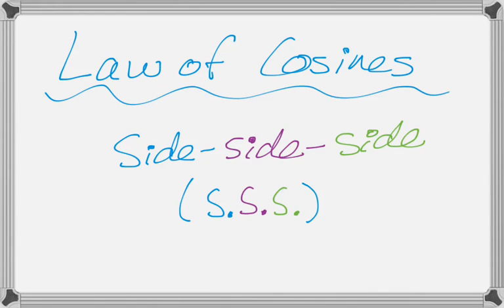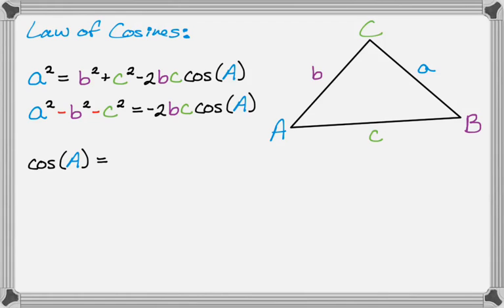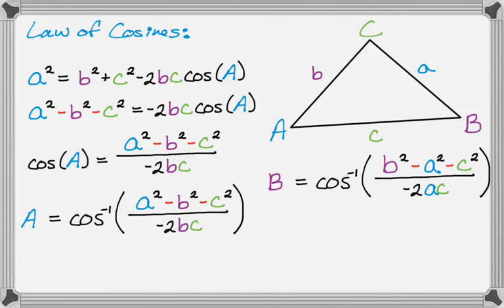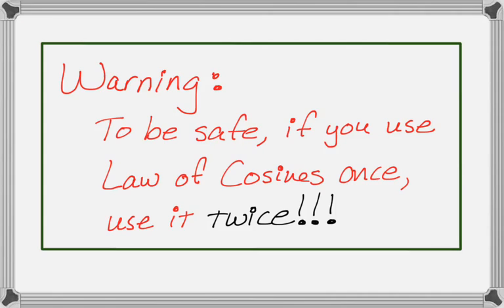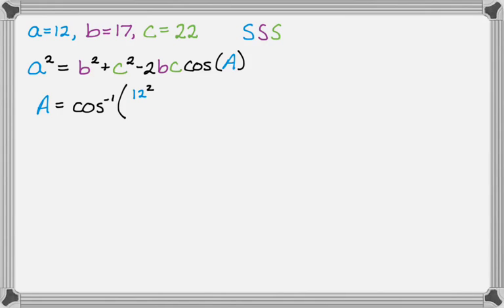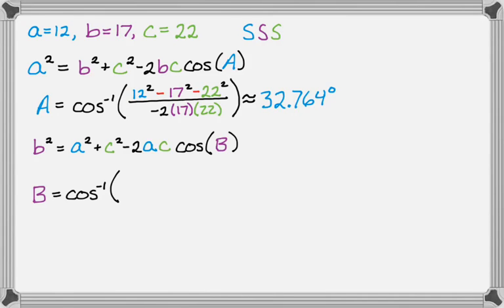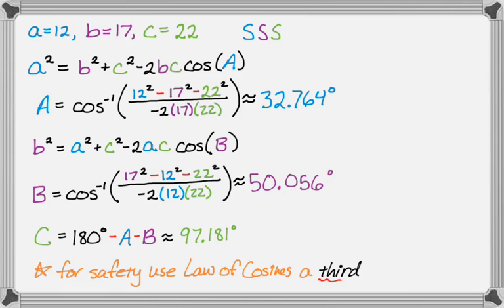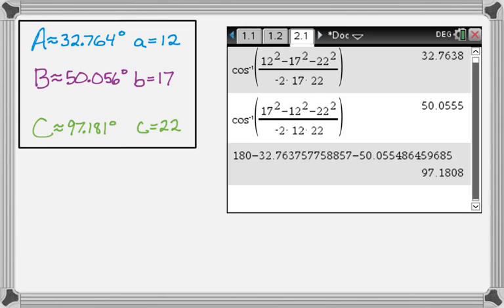Law of Cosines Example: Side-Side-Side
Solving an example for solving the side-side-side case with Law of Cosines (SSS).  Law of Cosines is very straightforward.